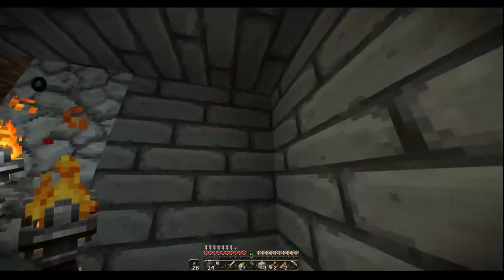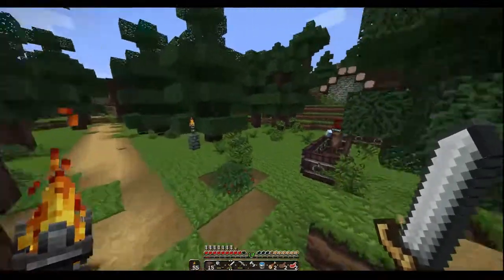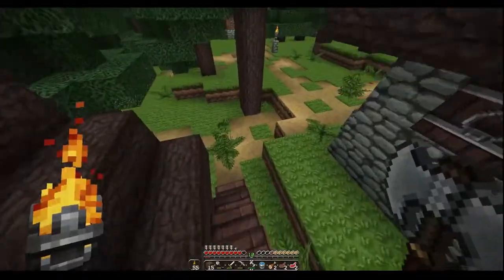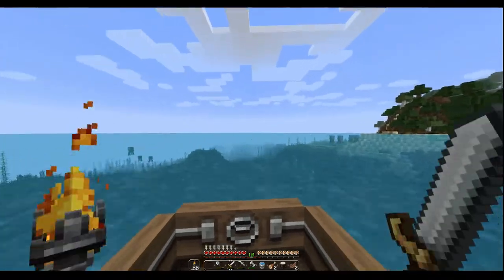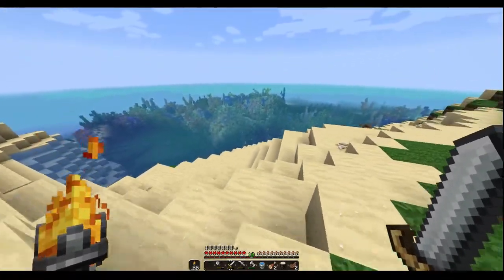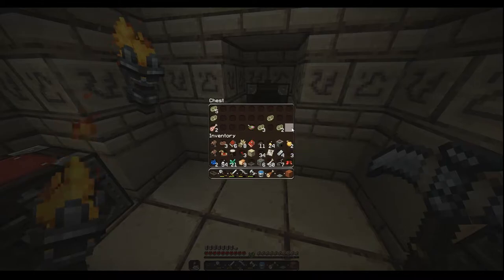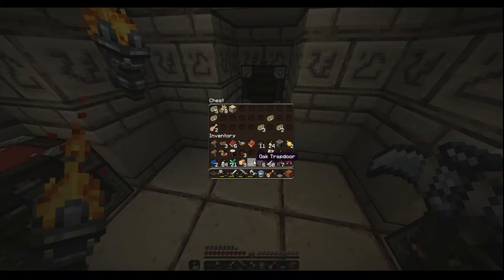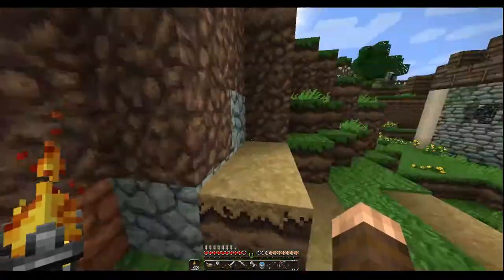Minecraft with the boys episode 2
I adventure solo through the world to find the fabled desert temple but is something following me i have a bad feeling